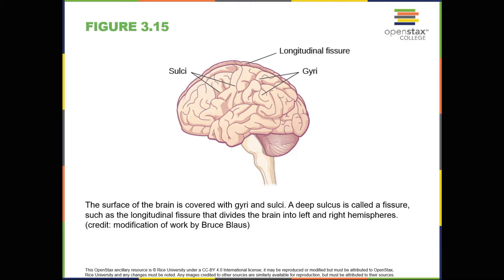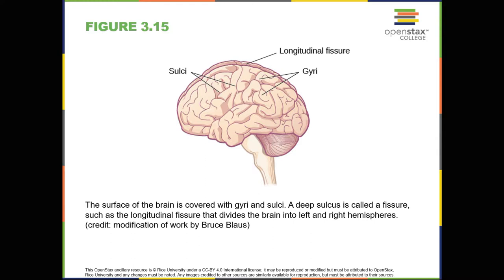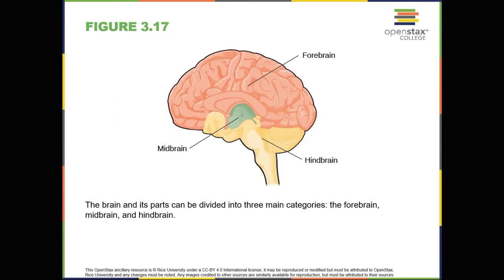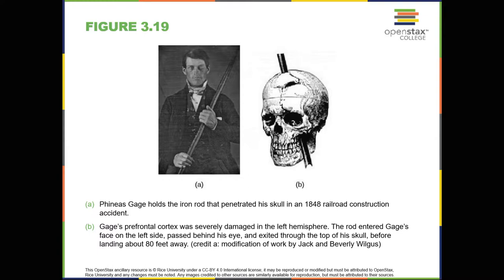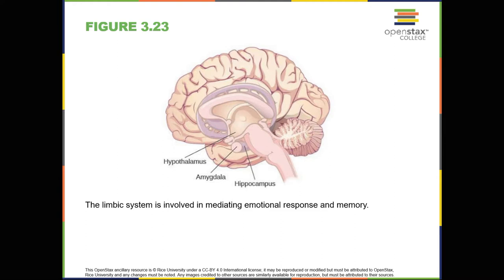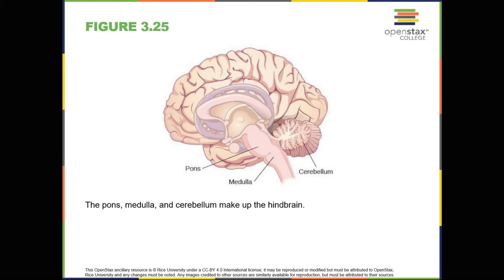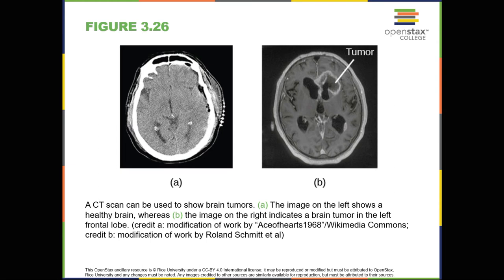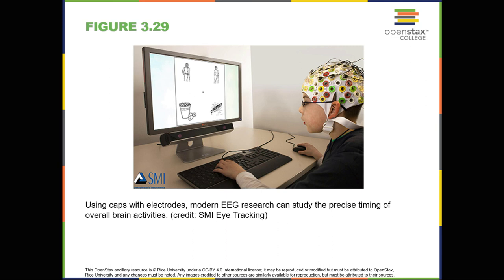OpenStax Psychology 3.4 The Brain and Spinal Cord